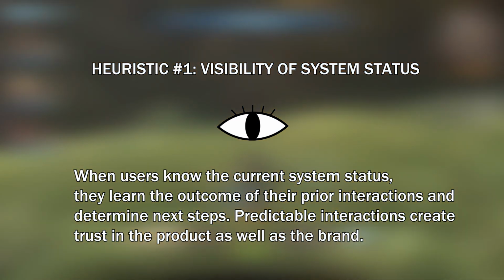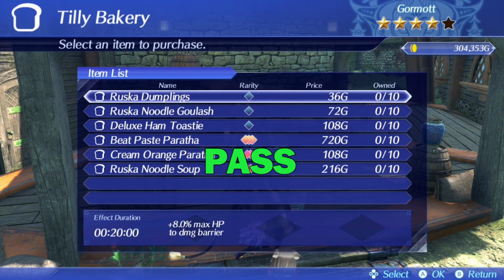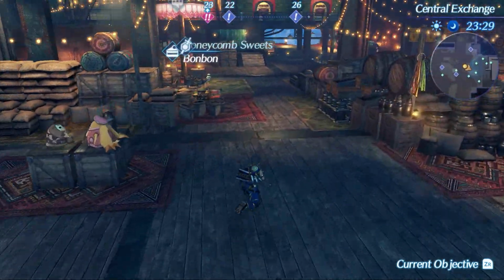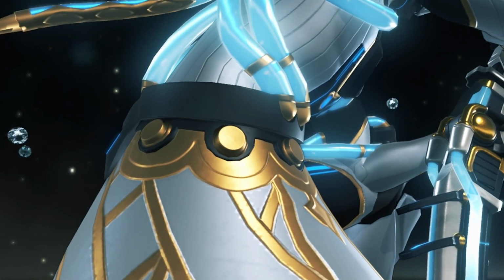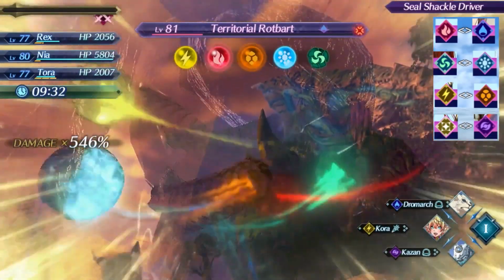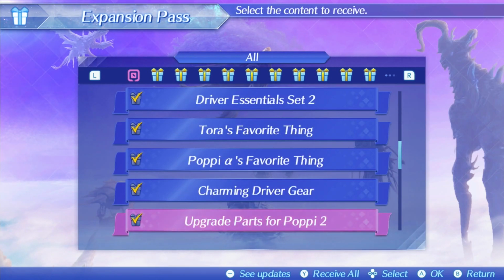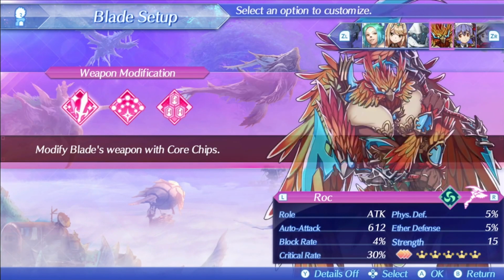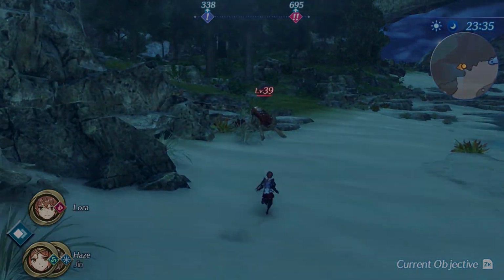Xenoblade Chronicles 2 Usability Heuristics Analysis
Today I'm back for another usability heuristics analysis, this time analyzing Xenoblade Chronicles 2! I love this game, but I do have some issues with it in relation to its gameplay and user experience. Let's take a look at what makes this game great and at times a little tedious in this video!

REFERENCES

TIMESTAMPS:

Intro: 00:00
Heuristic introductions: 01:54
1 Visibility of System Status: 02:57
2 Match Between System and the Real World: 04:56
3 User Control and Freedom: 06:03
4 Consistency and Standards: 07:23
5 Error Prevention: 10:11
6 Recognition Rather Than Recall: 12:23
7 Flexibility and Efficiency of Use: 14:27
8 Aesthetic and Minimalist Design: 17:23
9 Diagnosing Errors: 21:31
10 Help and Documentation: 22:55
Outro: 25:08